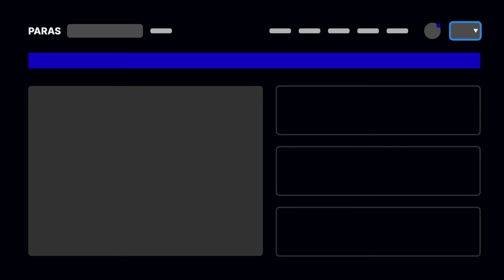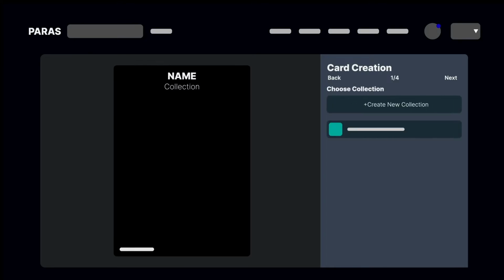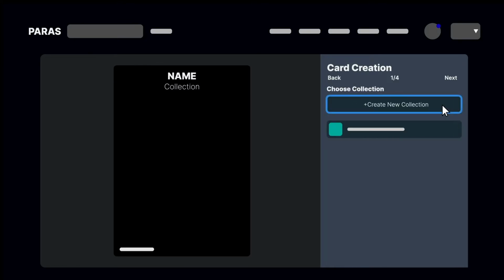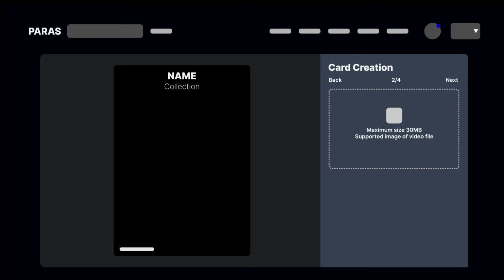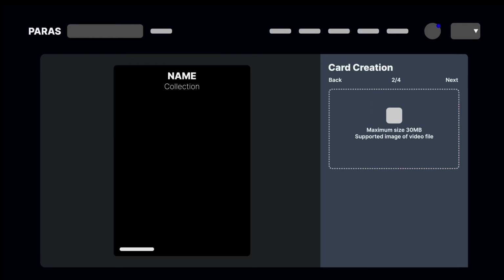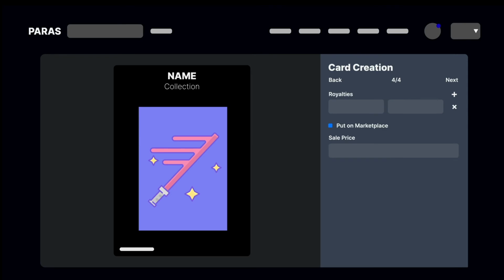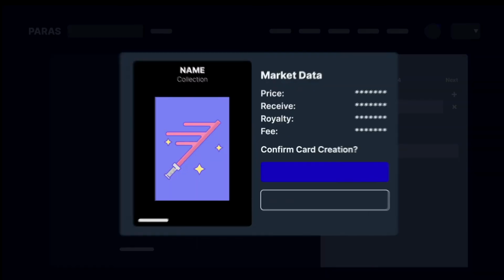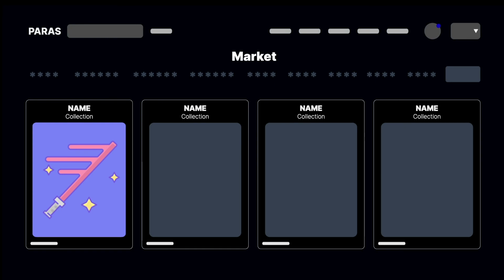PARAS Minting Tutorial | NEAR Protocol Philippines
In this episode, the NEAR Protocol Philippines Team makes a tutorial video on how to mint your artworks on Paras.id.

NEAR is a decentralized application platform that is secure enough to manage high value assets like money or identity and performant enough to make them useful for everyday people, putting the power of Open Finance and the Open Web in their hands.

Follow the latest from NEAR Protocol Philippines on,